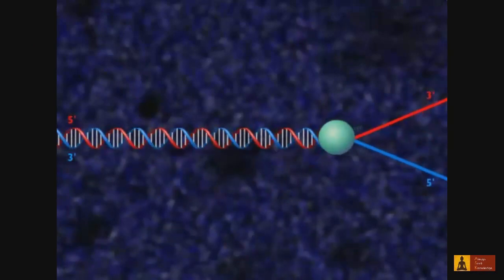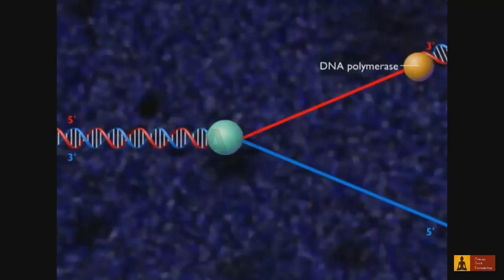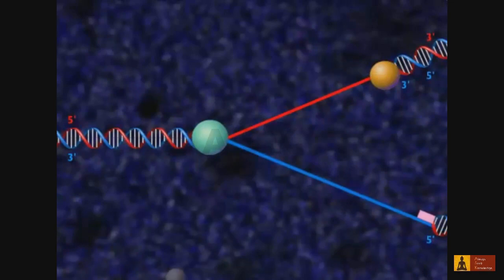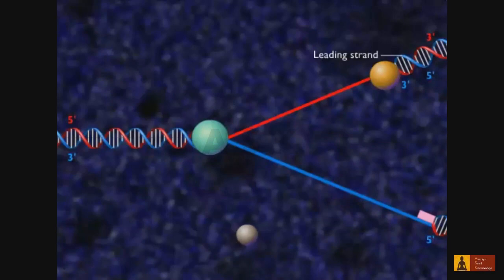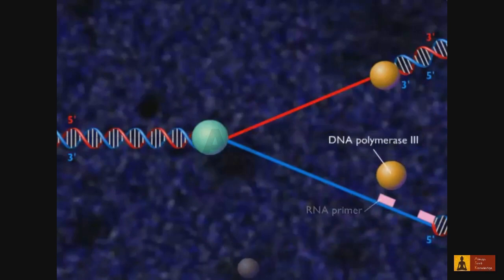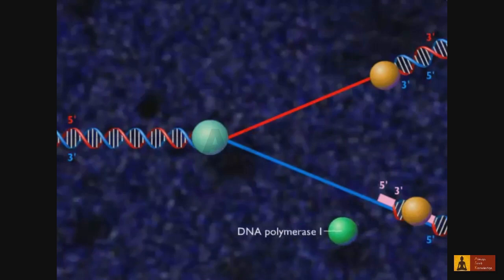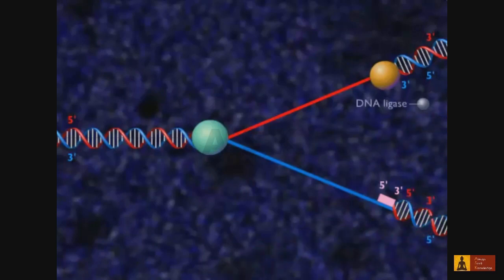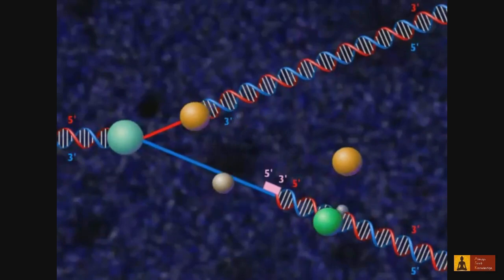DNA Replication Fork.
Video is an animated explanation of DNA Replication Fork.